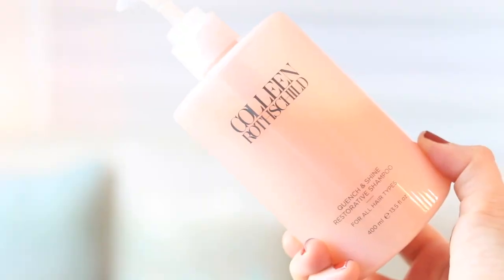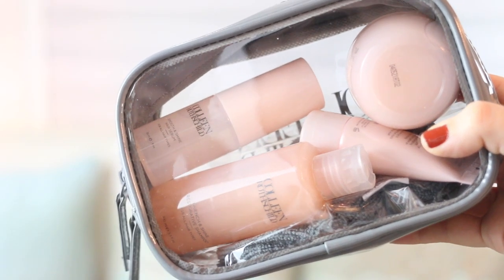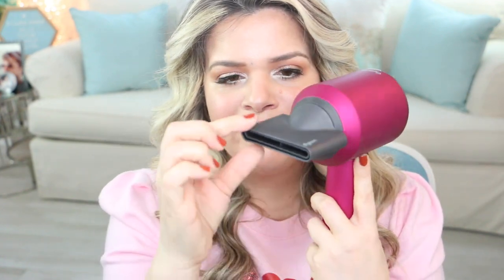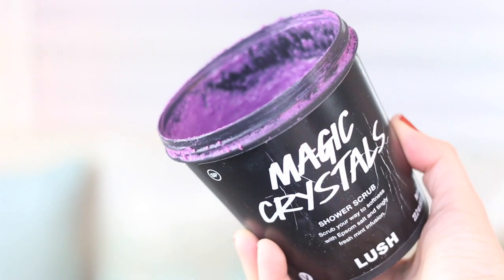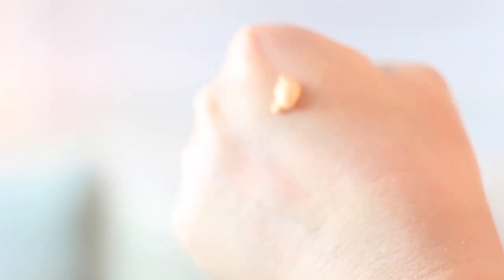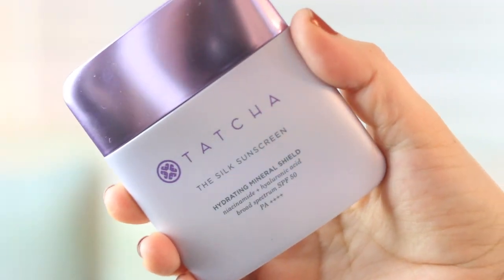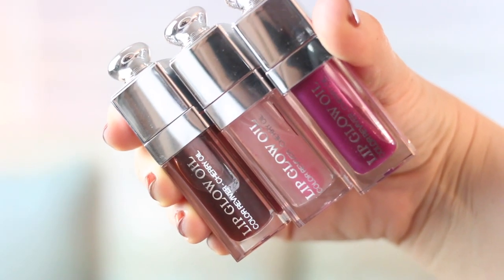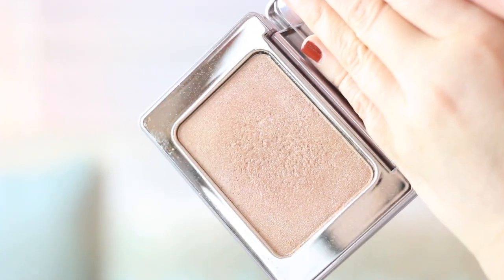MY CURRENT BEAUTY FAVORITES: SKINCARE, MAKEUP & HAIR CARE - PRODUCTS I AM LOVING!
Products mentioned:
Colleen Rothschild Quench and Shine Restorative Shampoo
Colleen Rothschild Quench and Shine Restorative Mask
Colleen Rothschild Quench and Shine Trial & Travel Essentials
Dyson Corrale Hair Straightener
Dyson Limited Edition Supersonic Hair Dryer Gift Set
Naturium The Glow Getter Multi Oil Body Wash
Naturium The Perfector Salicylic Acid Body Wash
Lush Magic Crystals
Glow Recipe Guava Vitamin C Dark Spot Serum
Glow Recipe Plum Plump Hyaluronic Serum
Medik 8 Crystal Retinal 3
Krave Great Barrier Relief
Tatcha The Silk Sunscreen Hydrating Mineral Shield
Charlotte Tilbury Charlotte's Beautiful Skin Foundation in shade 4 Neutral
Dior Lip Glow Oil in Berry, Mahogany, & Universal
Lancome Lash Idole Mascara
Tom Ford Pink Dusk Lipstick
Natasha Denona Super Glow Highlighter Light Medium
Viseart The Neutral Mattes Palette